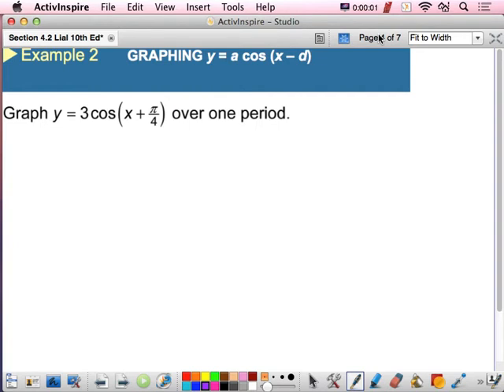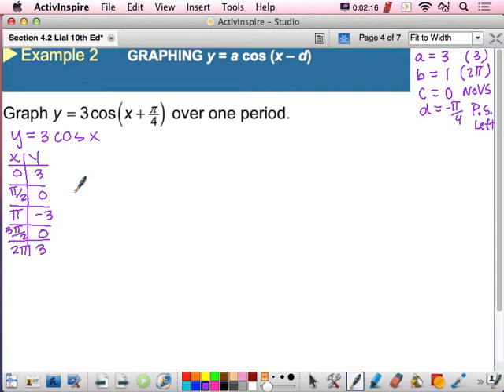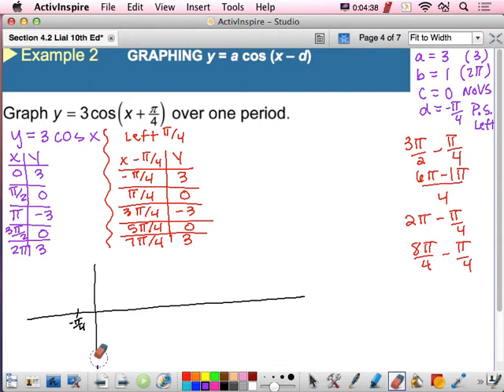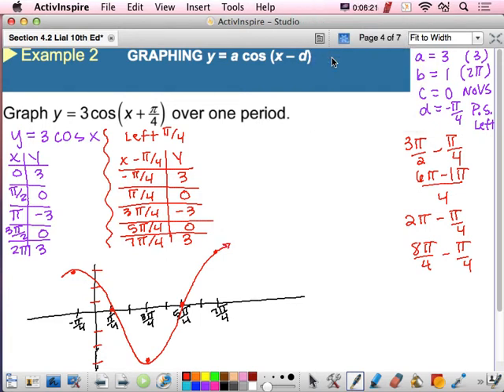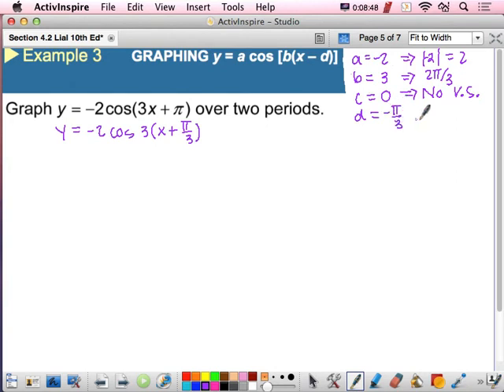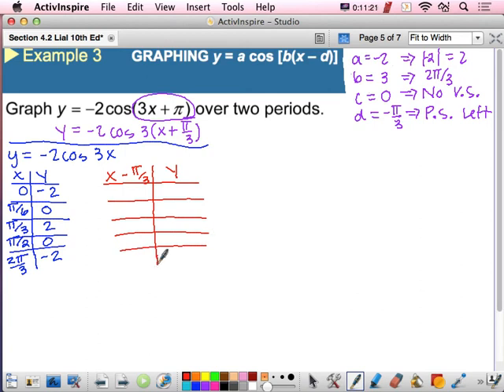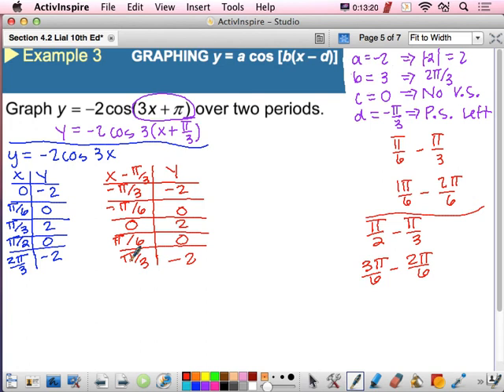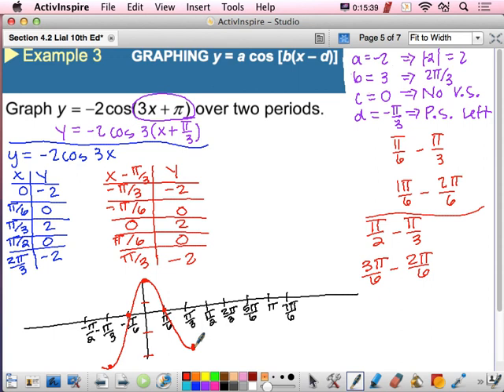Trig Section 4 2 Part 2